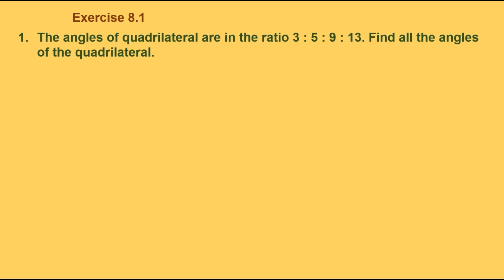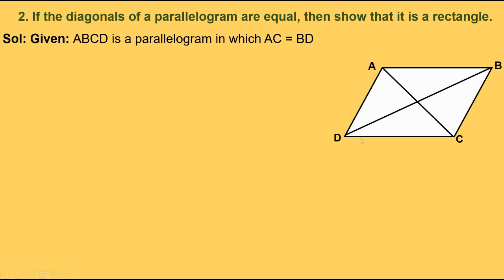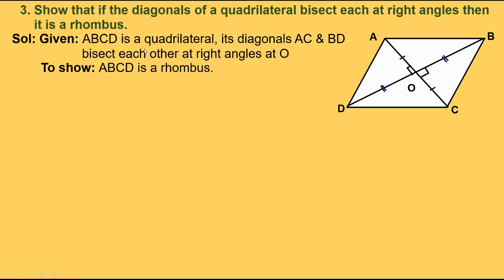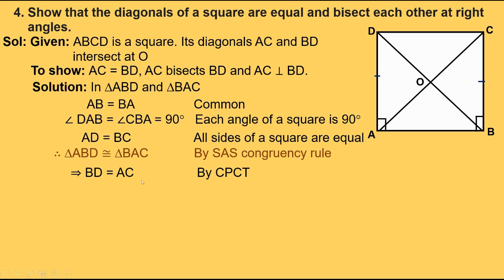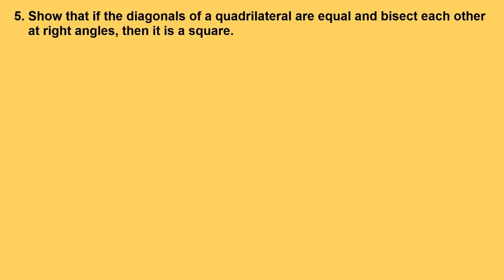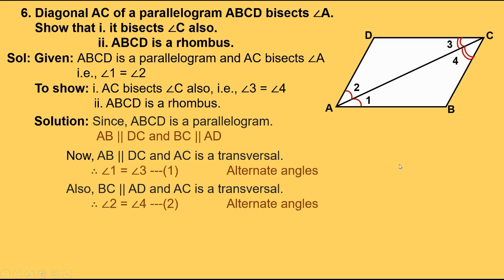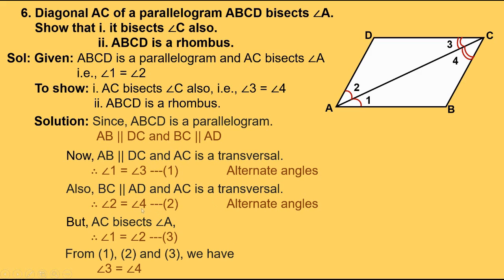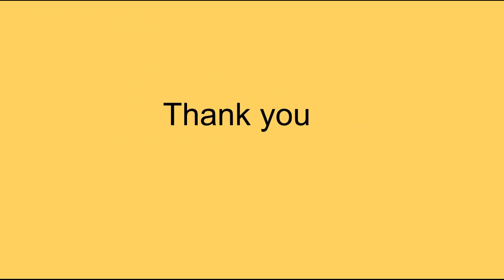Class IX - Mathematics, Quadrilaterals 4